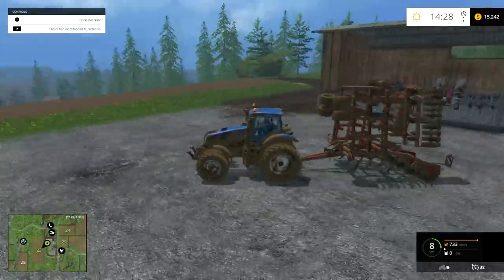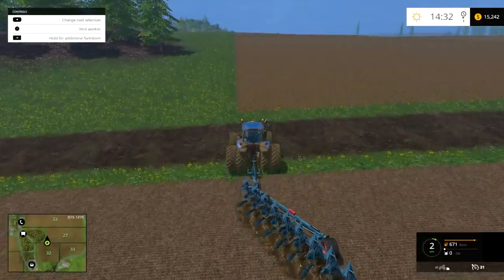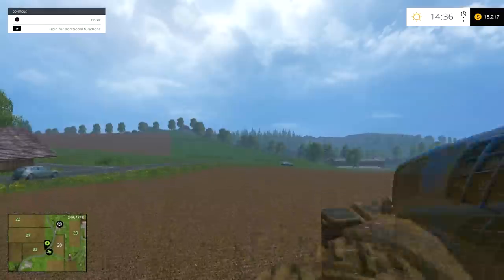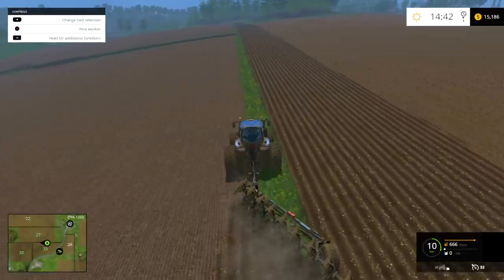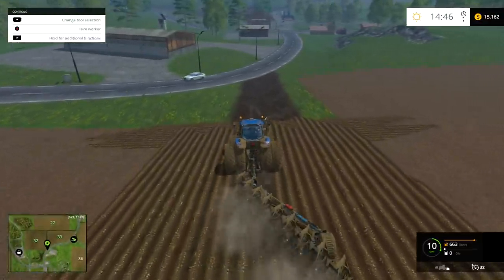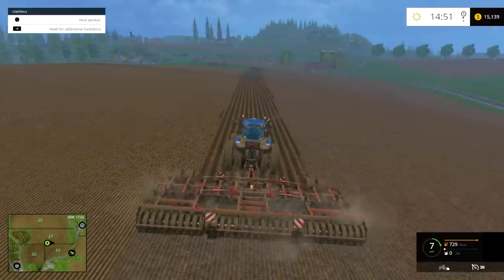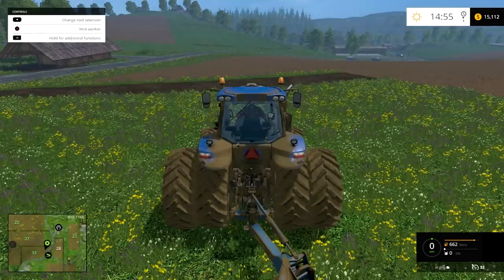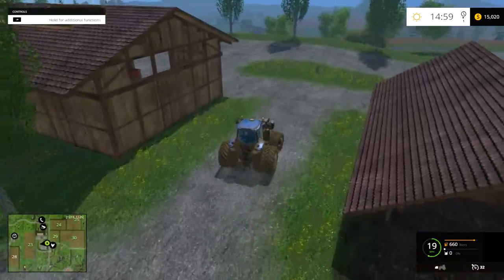Farming Simulator 2015 how I combine fields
...Let me no if this will work for u guys over the winter if it doesn't ill try something elts. the mic once again is a struggle ill have to work out.